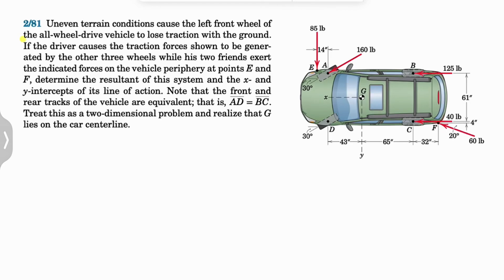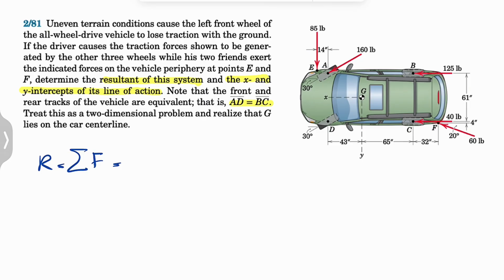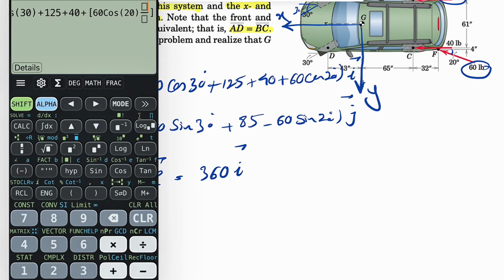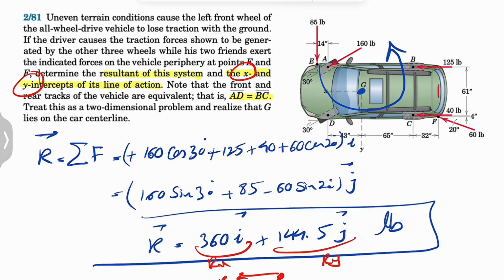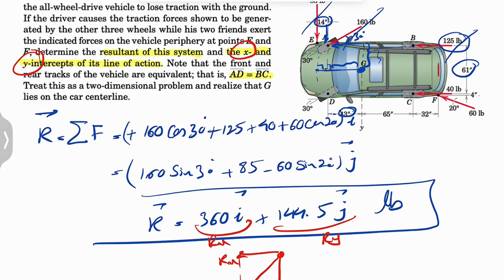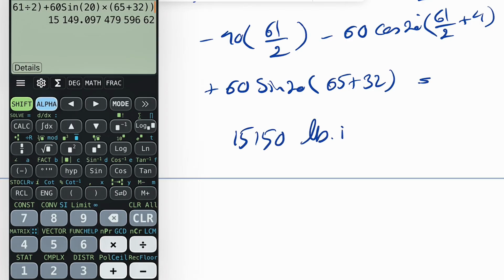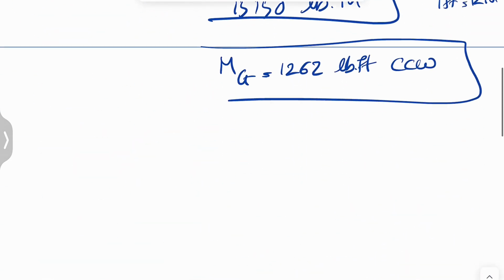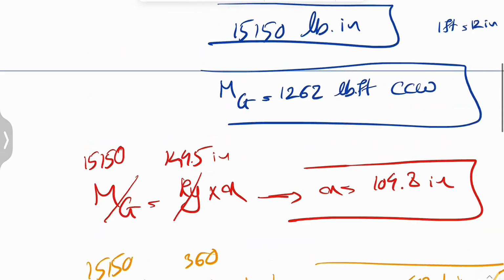Uneven terrain conditions cause the left front wheel of the all-wheel-drive vehicle to lose traction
Uneven terrain conditions cause the left front wheel of the all-wheel-drive vehicle to lose traction with the ground. If the driver causes the traction forces shown to be generated by the other three wheels while his two friends exert the indicated forces on the vehicle periphery at points E and
F, determine the resultant of this system and the x- and y-intercepts of its line of action. Note that the front and rear tracks of the vehicle are equivalent; that is, AD = BC. Treat this as a two-dimensional problem and realize that G lies on the car centerline.

teaching.